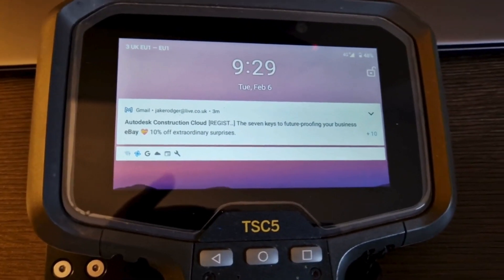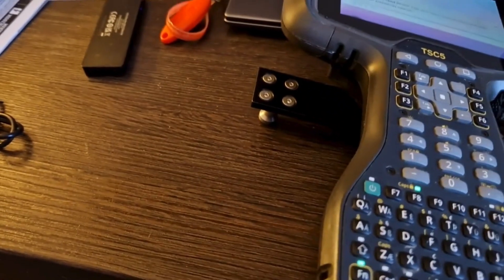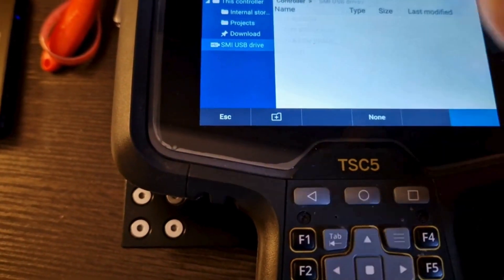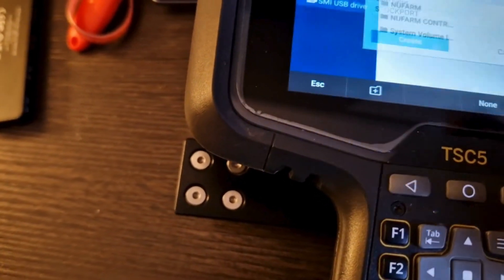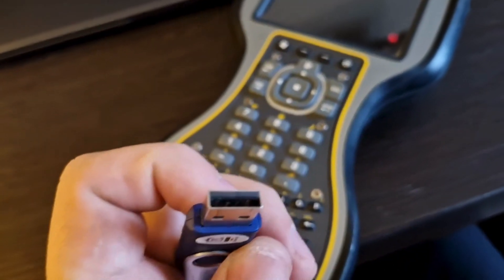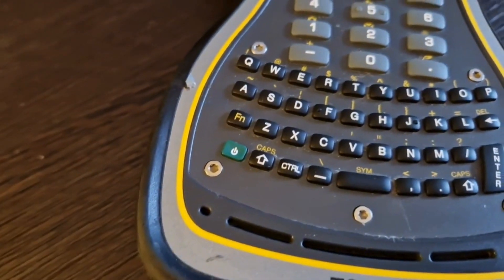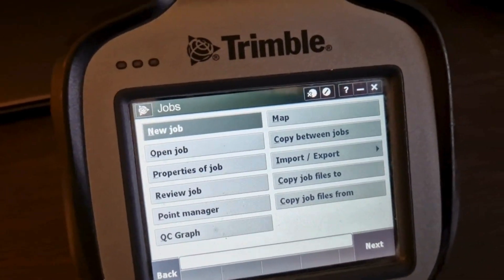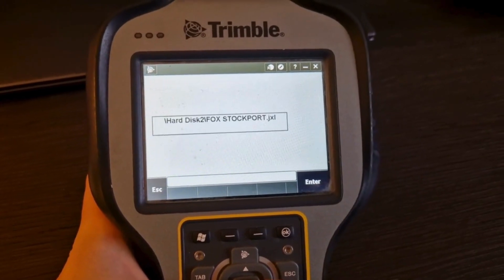Master Trimble Data Export in LESS than 3 Minutes!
In our latest YouTube video, "How to Export Data from Trimble TSC5 and TSC3 to USB Stick," we've got you covered with a step-by-step guide that makes this essential task a breeze. Whether you're in the field or wrapping up in the office, our friendly tutorial ensures you'll never miss a beat.

Join the Flying Surveyor community as we dive deep into the ins and outs of your Trimble equipment. We'll walk you through the process with easy-to-follow instructions and insider tips to enhance your surveying workflow. From selecting the right files to the final click, we ensure a smooth, hassle-free experience, letting you focus on what truly matters – your surveying project!

Perfect for both beginners and seasoned professionals, this video is tailored to enrich your surveying knowledge and technical skills. So, grab your gear, and let's get that data moving securely and efficiently. Let’s make data transfer as seamless as our mapping – see you in the video! 🚀📊